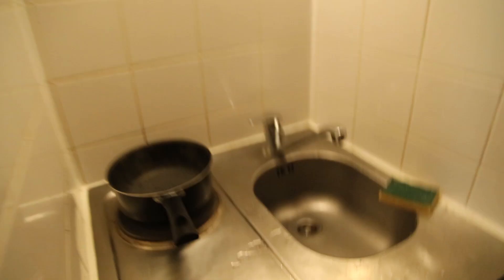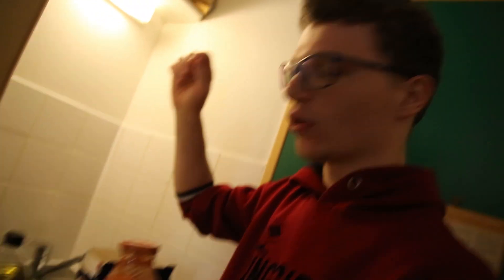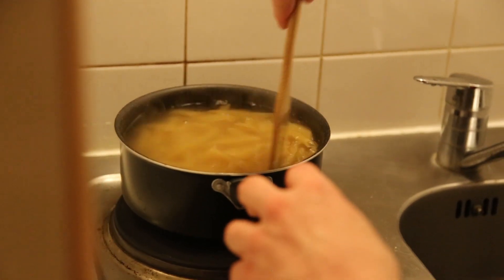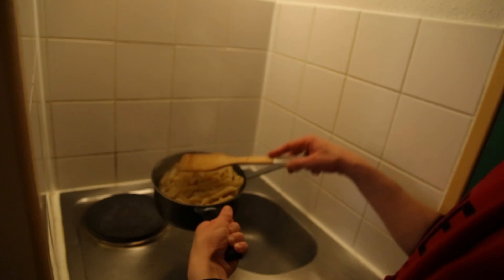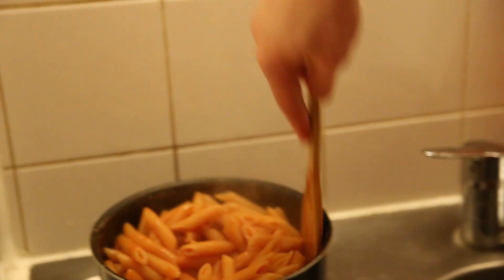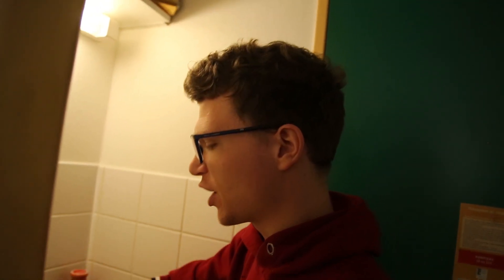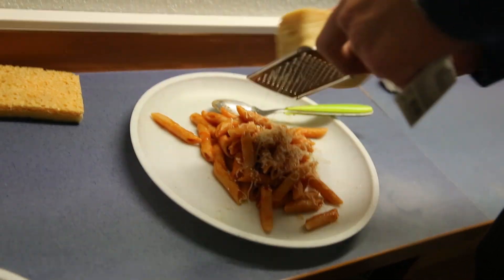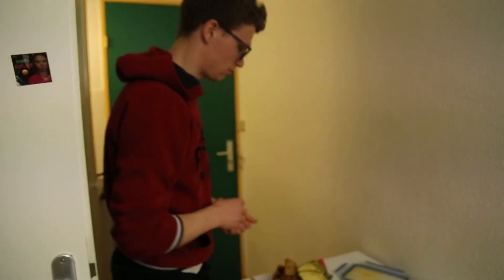Francesco teaches you how to make really Italian pasta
In this short tutorial, filmed on site in beautiful Mont-Saint-Aignan, France, Francesco will teach you how to make really Italian pasta. Grazie Francesco!